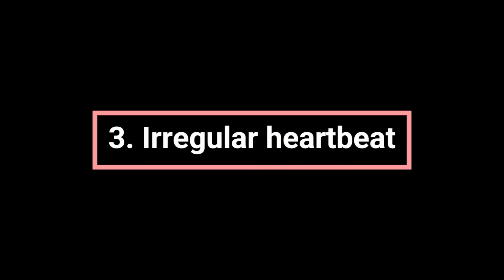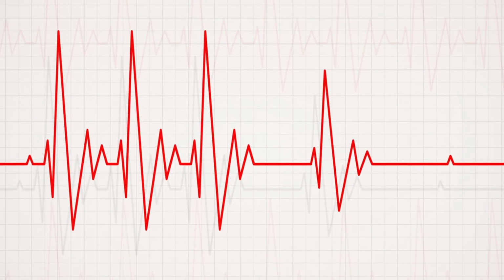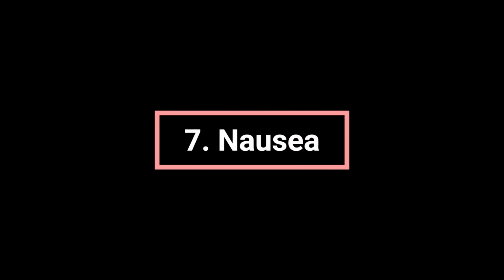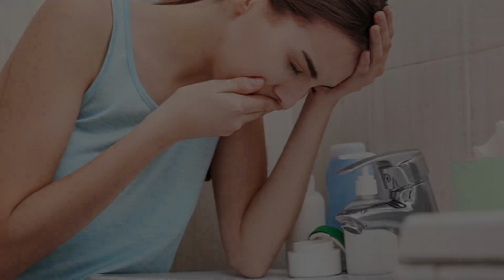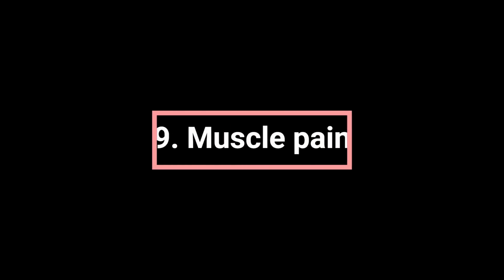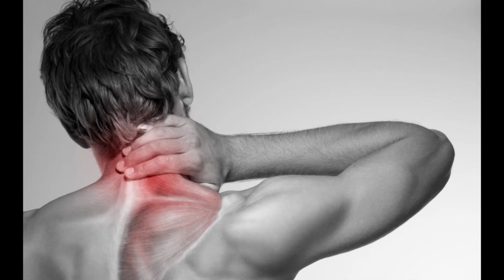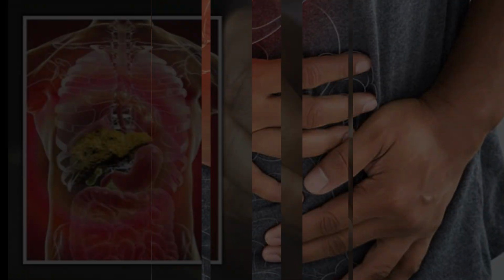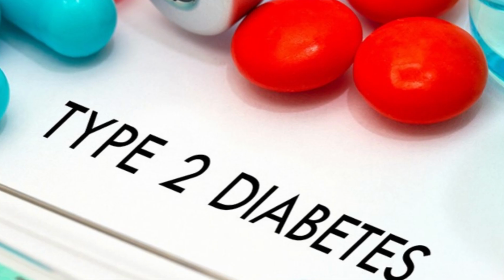Simvastatin Side Effects 😟 | How to Manage Safely & Protect Your Heart 💊❤️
Taking Simvastatin for cholesterol control but worried about side effects?
In this video, we break down common and rare side effects of Simvastatin (Zocor) and share practical tips to manage them while keeping your heart healthy.

🔍 You’ll learn:
✅ The most common Simvastatin side effects (muscle aches, headaches, digestive upset)
✅ Rare but serious side effects and warning signs
✅ How to reduce discomfort through diet, hydration, and exercise
✅ When to talk to your doctor about dosage changes or switching medications
✅ Lifestyle habits to boost cholesterol control naturally

💡 Simvastatin, also known as Zocor, is a widely prescribed statin — but understanding how to manage side effects can help you get the benefits without unnecessary risks.